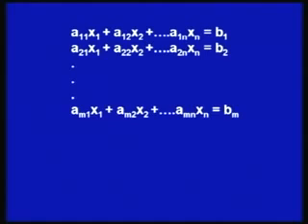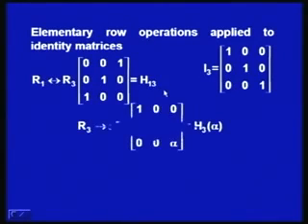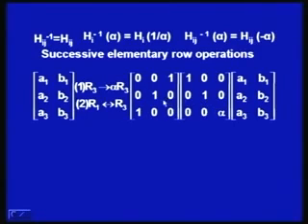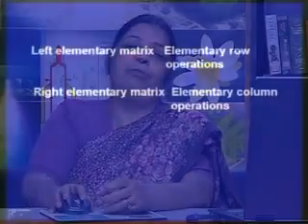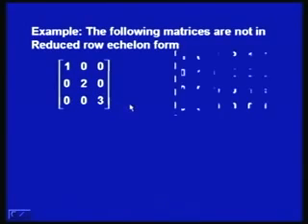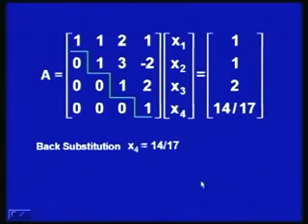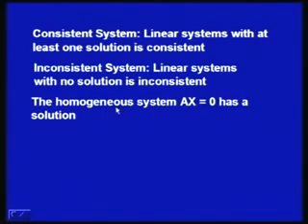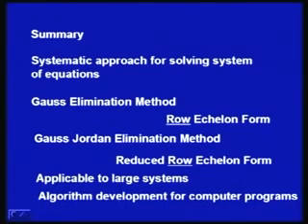Solution of System Equation